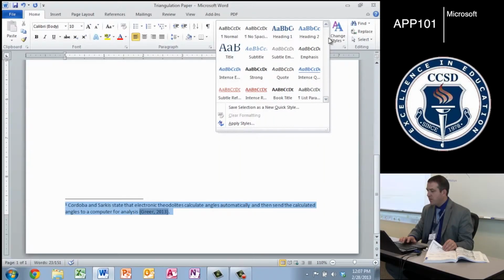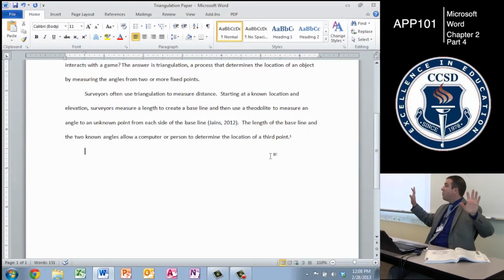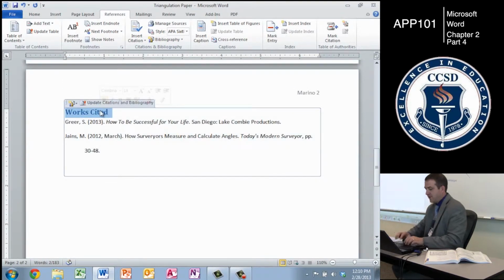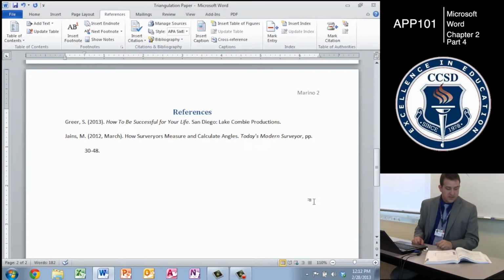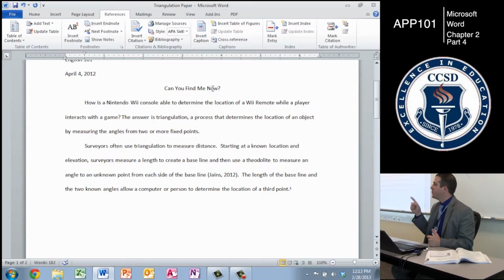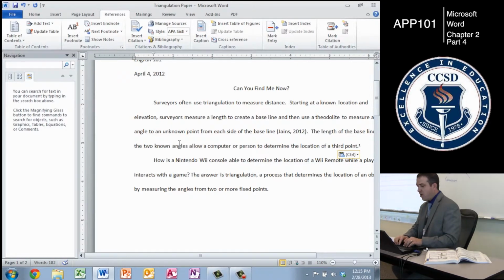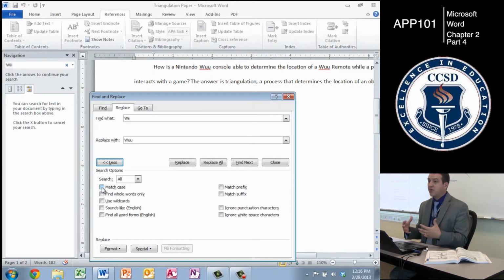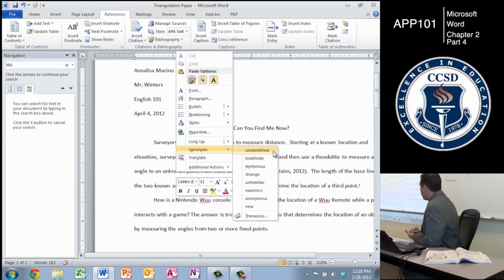APP101 - Word Chapter 2 - Part 4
This video is about Word Chapter 2 - How to Create a Research Paper